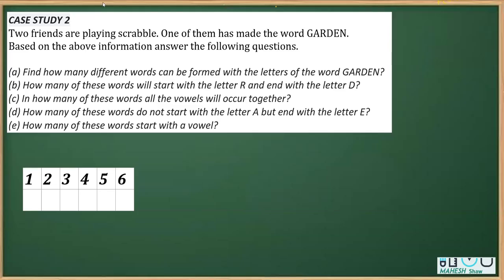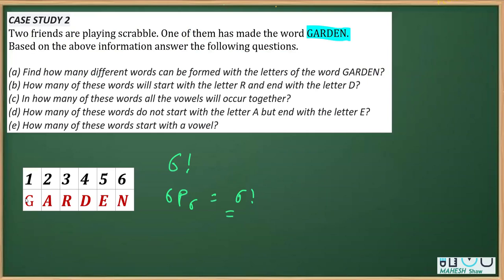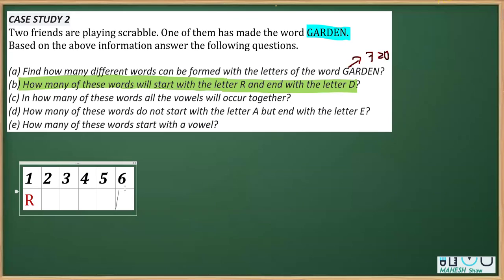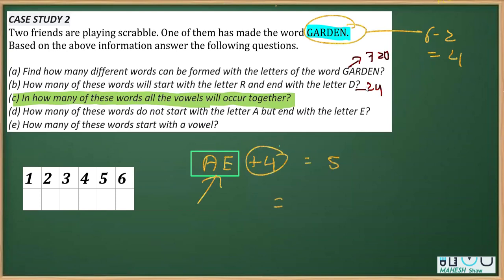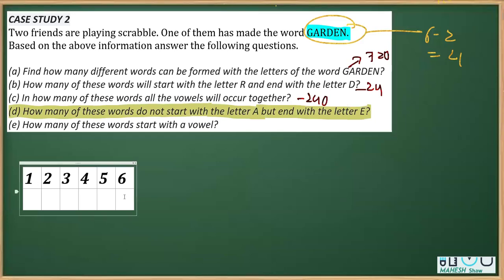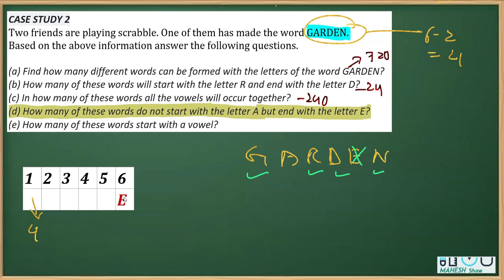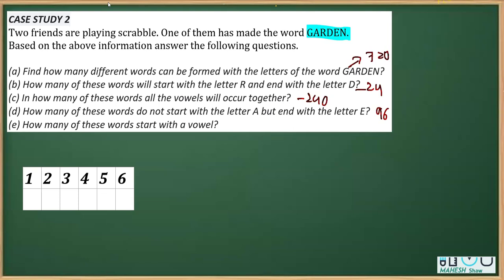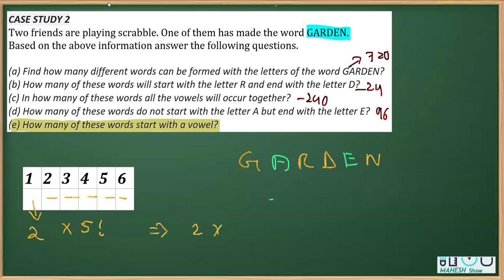PERMUTATIONS AND COMBINATIONS CHAPTER 6 CLASS 11CASE STUDY BASED QUESTIONS CASE STUDY 2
PERMUTATIONS AND COMBINATIONS Chapter 6CLASS 11 MATHS
PERMUTATIONS AND COMBINATIONS CHAPTER 6 CLASS 11

CASE STUDY BASED QUESTIONS  CASE STUDY 2
Two friends are playing scrabble. One of them has made the word GARDEN.
(a) Find how many different words can be formed with the letters of the word GARDEN?
(b) How many of these words will start with the letter R and end with the letter D?
(c) In how many of these words all the vowels will occur together?
(d) How many of these words do not start with the letter A but end with the letter E?
(e) How many of these words start with a vowel?.